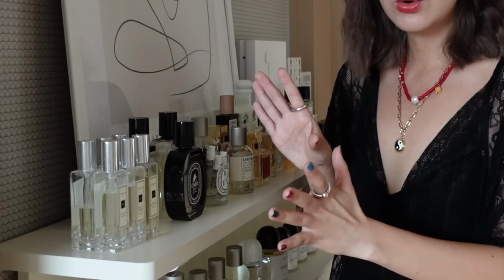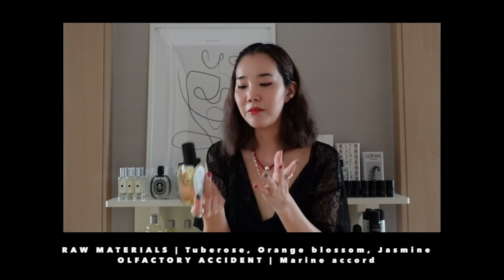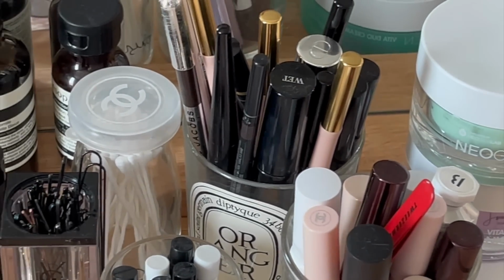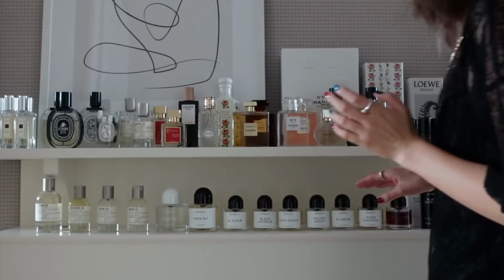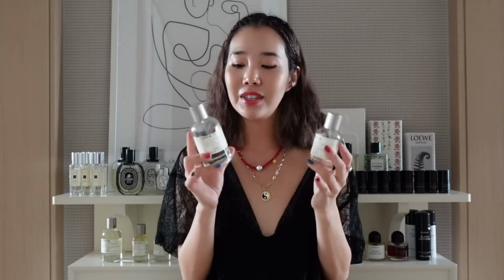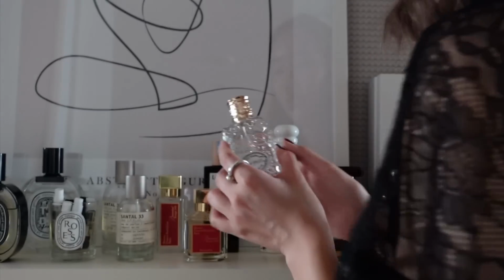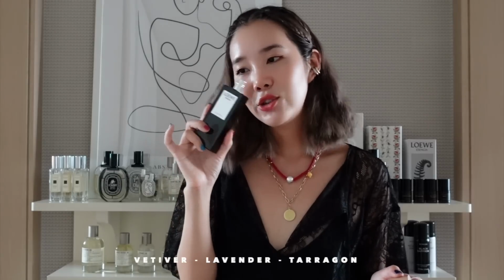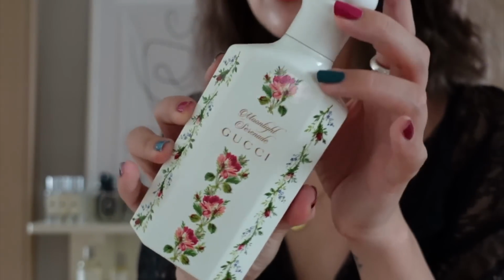PERFUME COLLECTION: Fragrance Favorites 🌳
It's time to share my updated perfume collection! As seen on my instagram and joanday vlogs. In this video, I share my favorites and the ones with a personal/fun memory behind it. Hope you enjoy my updated perfume collection!

- Loewe Esencia pour Homme Eau de Parfum

PRODUCTION INFORMATION

Camera & Equipment
- iPhone 12 Pro Max
- Canon G7X Mark ii
- Sony ZV-1
- Rode Mic

FTC: I am NOT getting paid for this video.